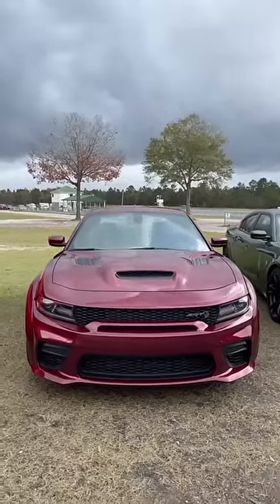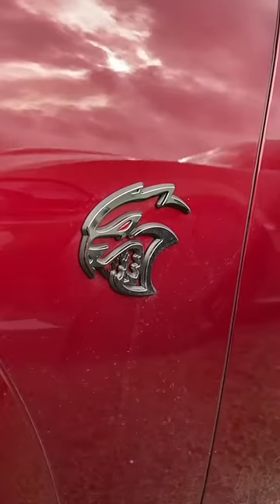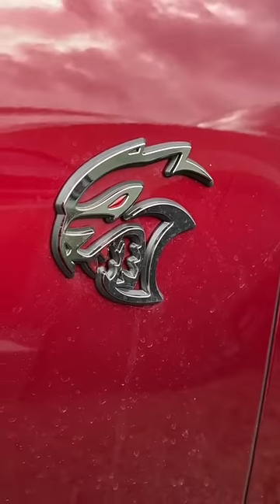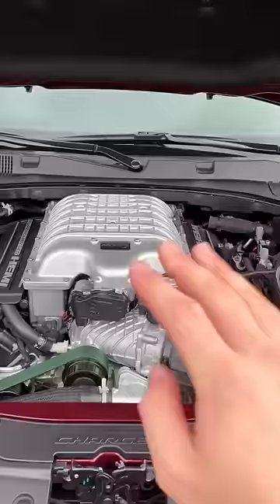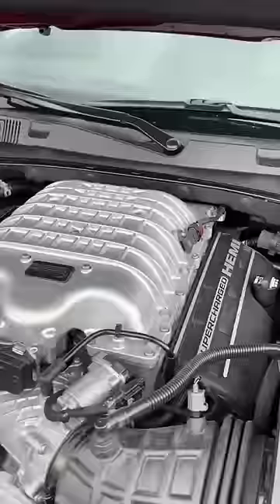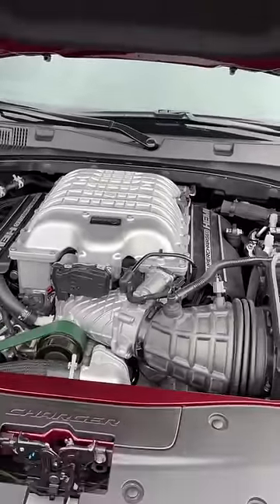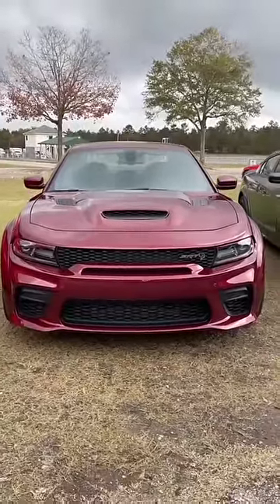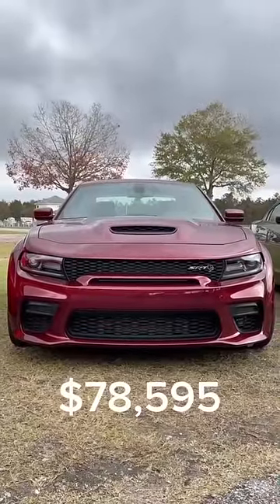797 Horsepower Dodge Charger Hellcat Redeye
Check out the 797 horsepower dodge charger hellcat Redeye! 😻cars